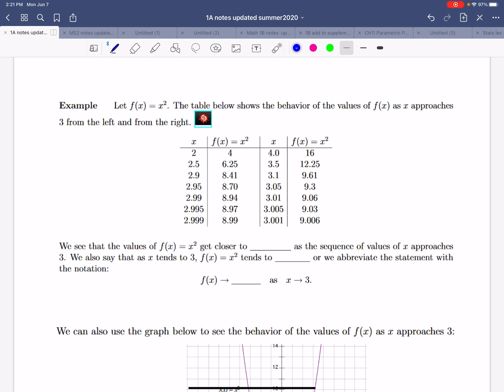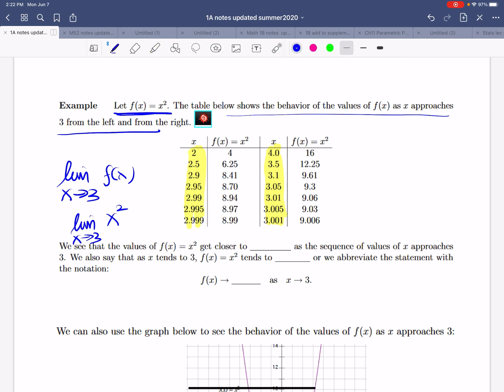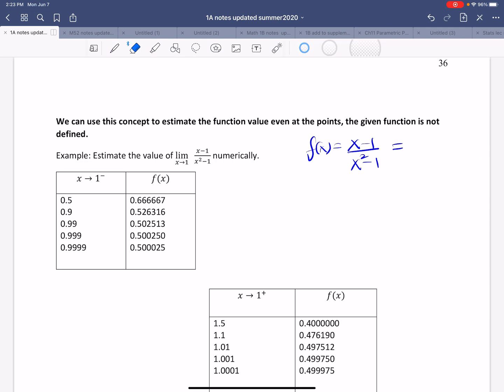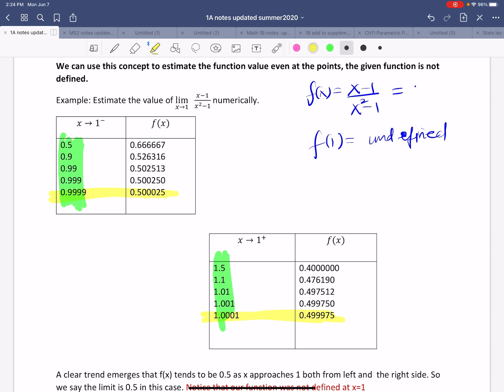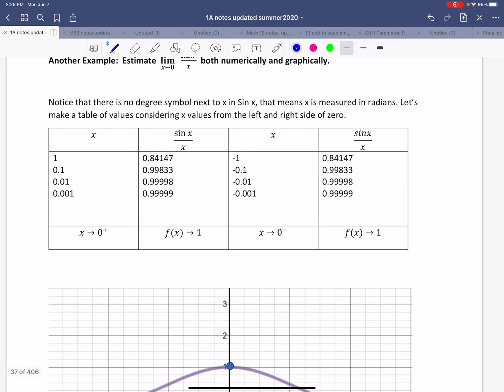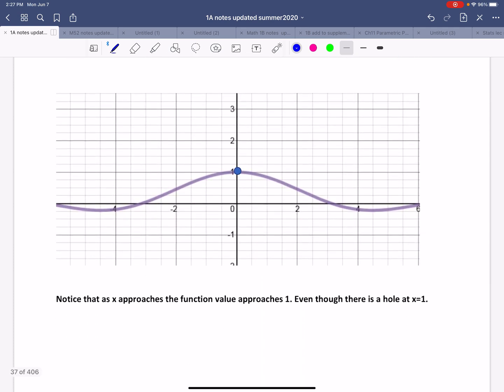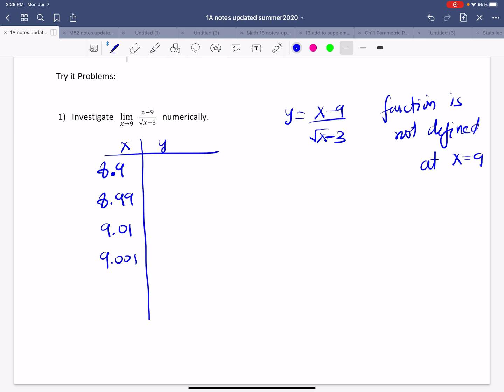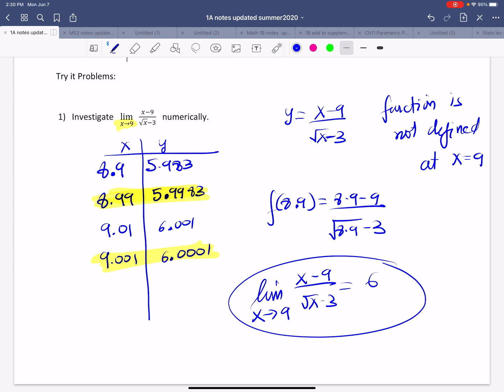Evaluating limits numerically